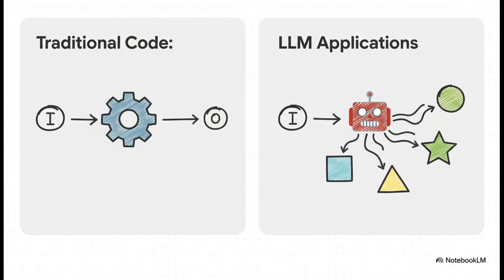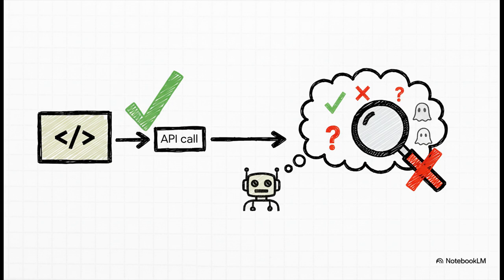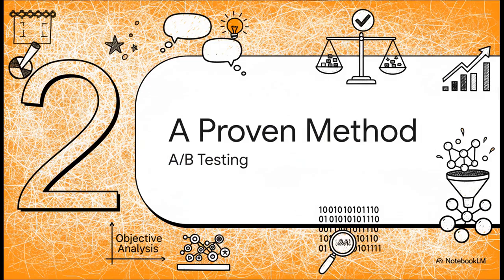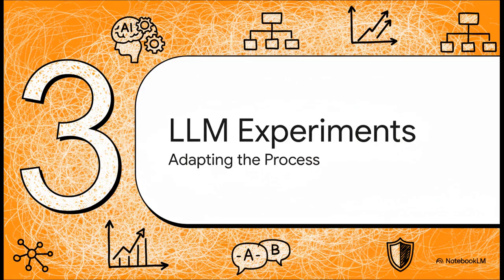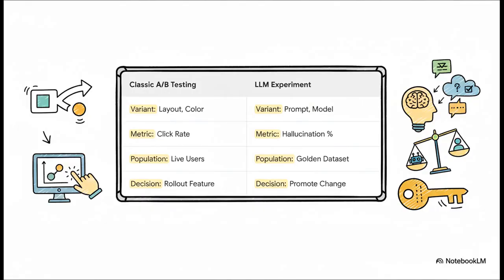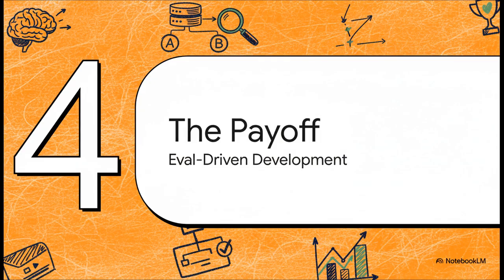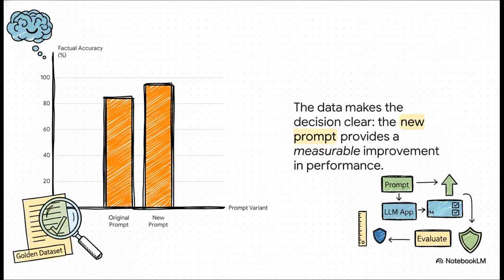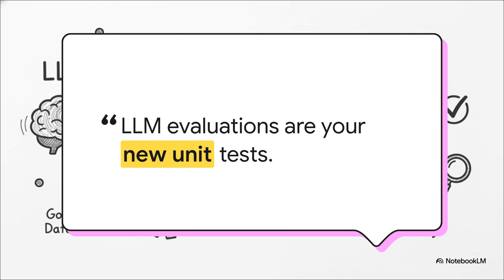AI: A B Testing for LLMs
Welcome to the cutting edge of MLOps! We're breaking down how **A/B testing**, also known as **online controlled experimentation** or **continuous experimentation**, is fundamentally integrated into the **LLM MLOps workflow**. This shift is crucial because while traditional software testing relies on deterministic code, LLMs require **dynamic, context-sensitive evaluations** due to their non-deterministic nature.

A/B testing historically enables **data-driven decision making** in iterative software development through three phases: **design**, **execution**, and **evaluation**. For LLM applications, integrating experimentation shortens the **feedback cycle** and expands the experimentation space significantly.

### The MLOps Workflow Paradigm Shift

In the world of LLMs, evaluation occurs across the entire application lifecycle: **offline** (pre-production) and **online** (production).

**1. Offline Evaluation (CI/CD Integration):**
Before deployment, **offline evaluation** acts as your **CI/CD checks**. This involves setting up **experiments** that systematically test prompt templates, models, and orchestration changes. Key components used here include **Datasets** (collections of examples, often **golden datasets**) and **Evaluators**.

*   **LLM Evaluations as Unit Tests:** AI engineers are finding that **LLM evaluations are your new unit tests**. These are critical tests that check for regressions, often using **LLM as a Judge** methods for subjective criteria like hallucination or **code-based evals** for structured compliance. Changes must be run **multiple times** due to non-determinism before promotion to ensure stability.
*   **Decoupling:** A major change in the LLM MLOps process is the need to run experiments regularly—even without new code changes—to detect performance degradation from input drift or model updates. This necessitates detaching experiments from the traditional CI/CD flow.

**2. Online Evaluation (Production A/B Testing):**
The true **online evaluation** takes place in production, continuously monitoring live data and real users. Here, LLMs can leverage **historical A/B test results** as a **strategic asset** for systematic future optimization. By extracting generalizable insights from past experiments, the LLM can be trained to perform **hill-climbing in the space of text**, transforming lower-performing content into superior variants.

Ready to build **trustworthy** systems and master **Generative AI** deployment?